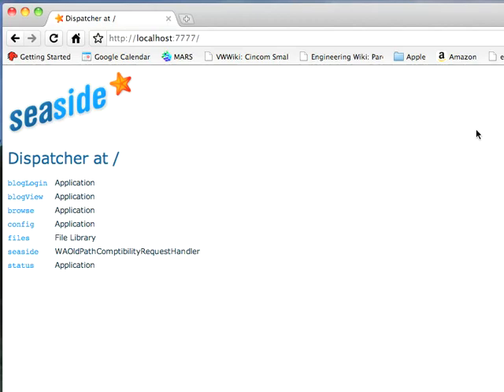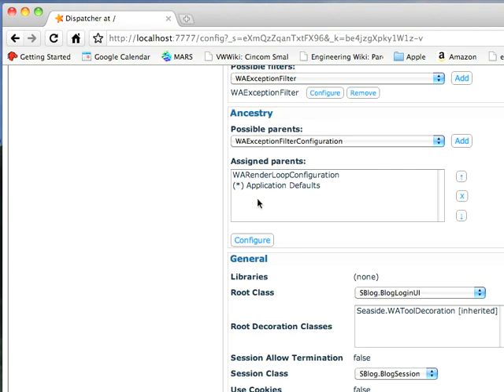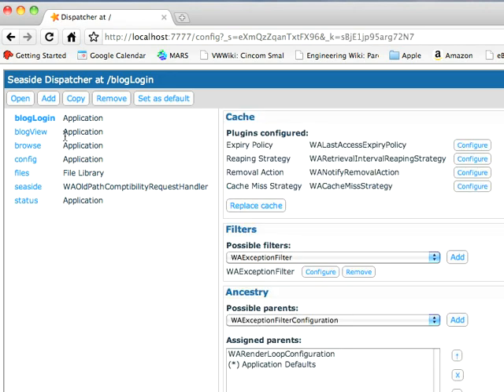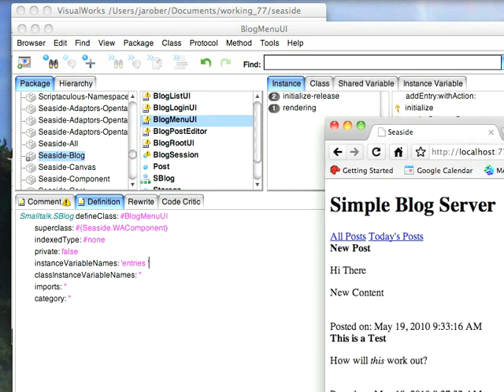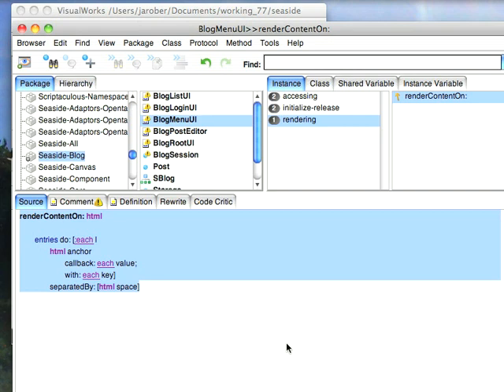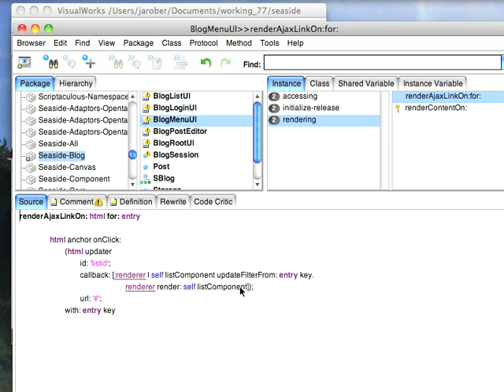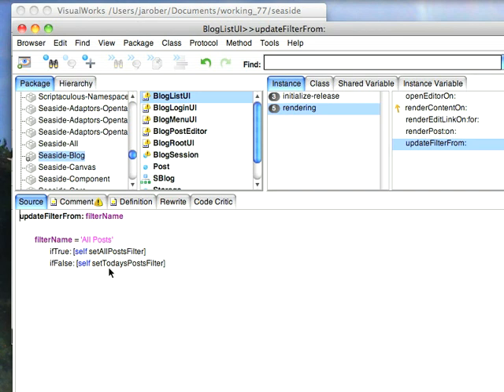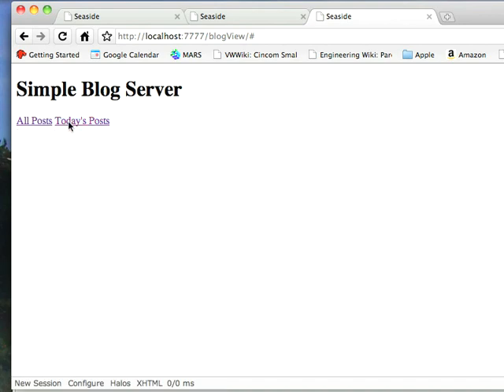Seaside Tutorial (8)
Today we add ajax to the blog application - the filter menu options update only the portion of the UI holding the posts, rather than the full page